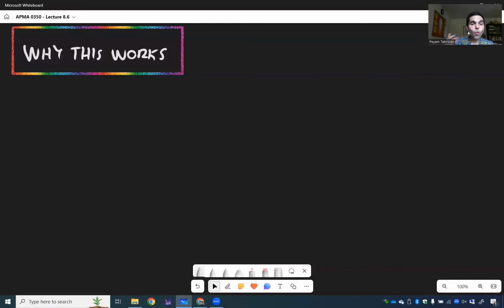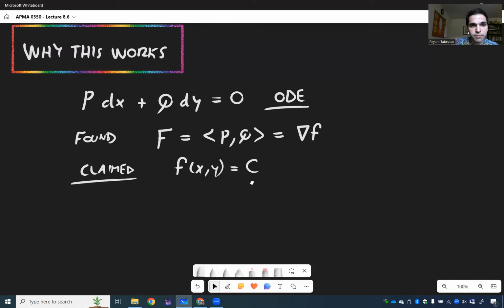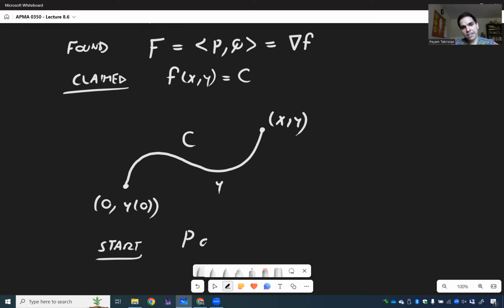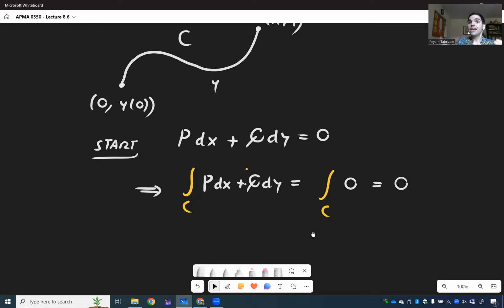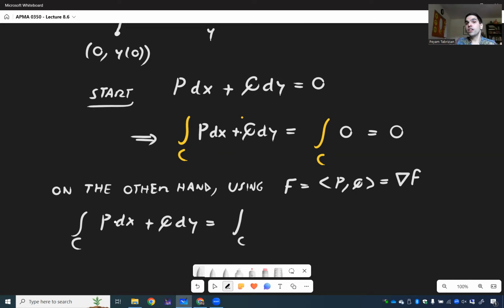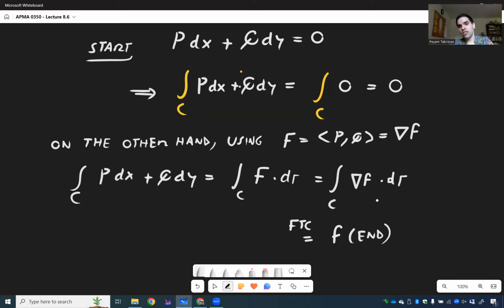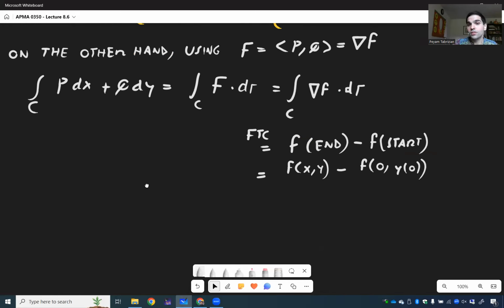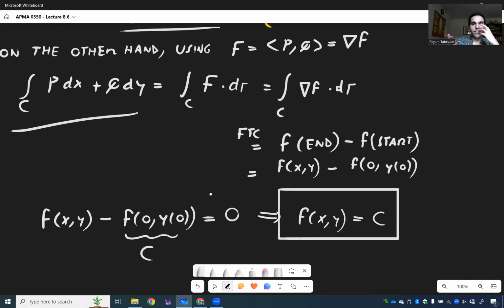Why exact equations work